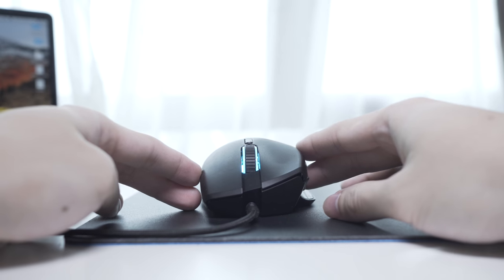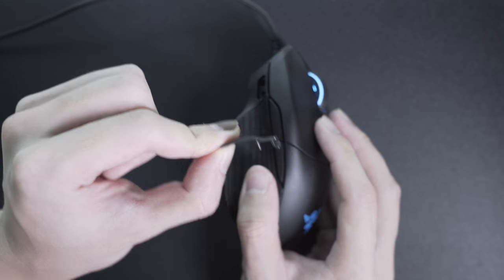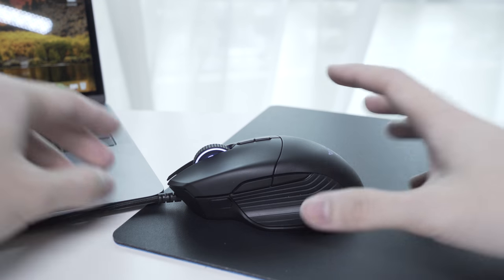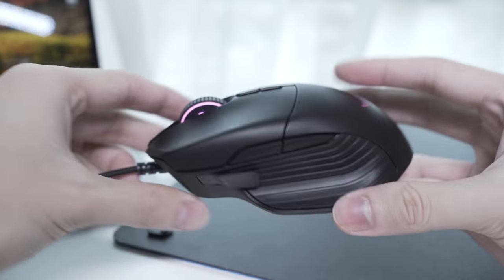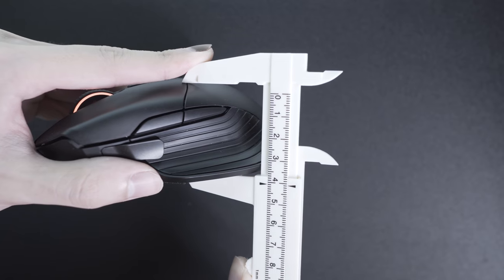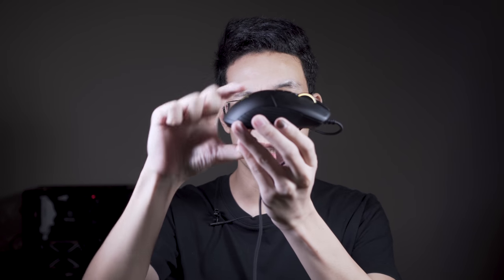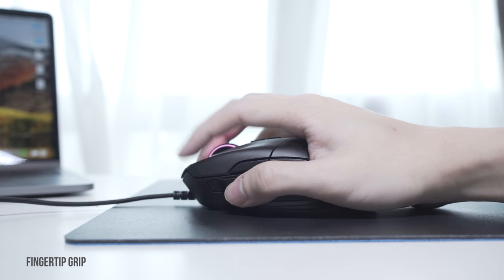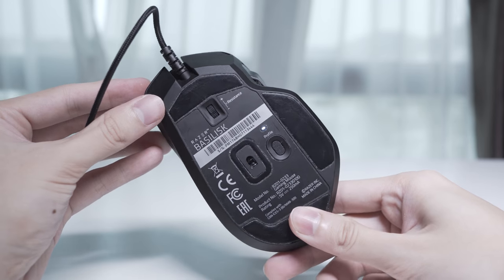Razer Basilisk Review | 2018 FPS GAMING MOUSE !!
Meet the new king of FPS mouse for 2018. Lightweight to glide, RGB obviously, DPI Clutch aka Sniper button ready, build faster in fornite and comfy.